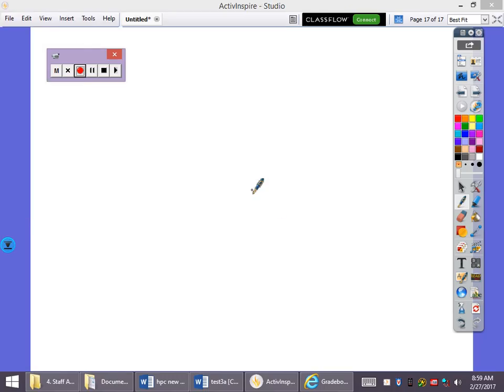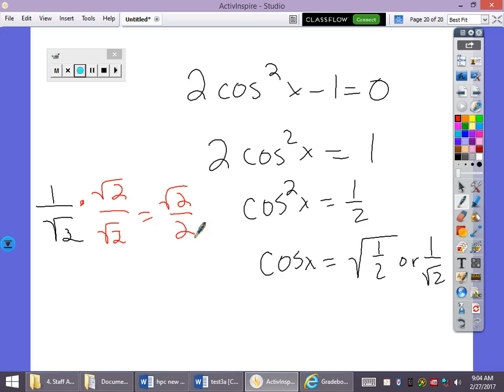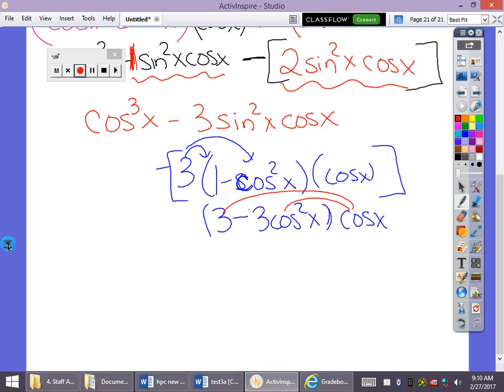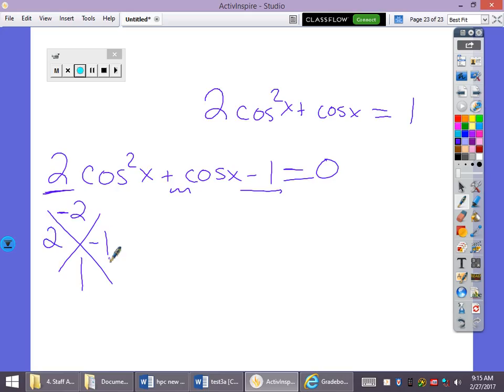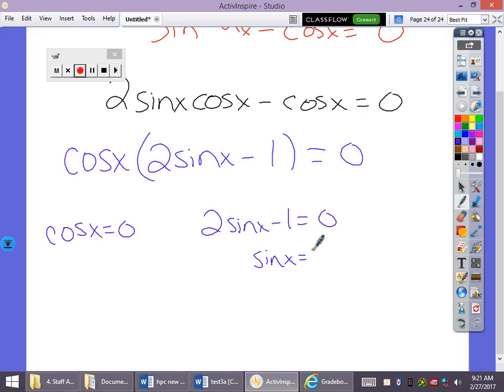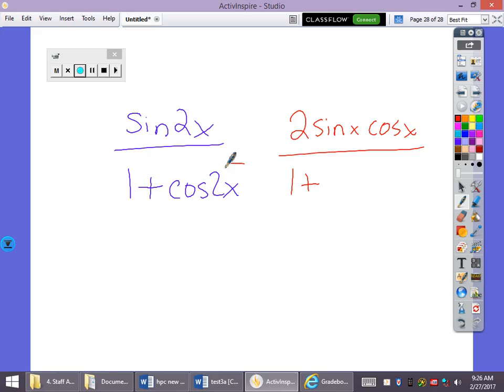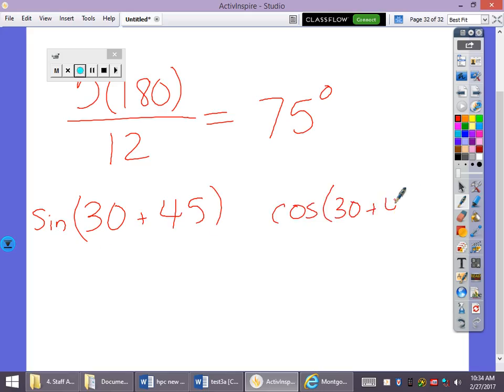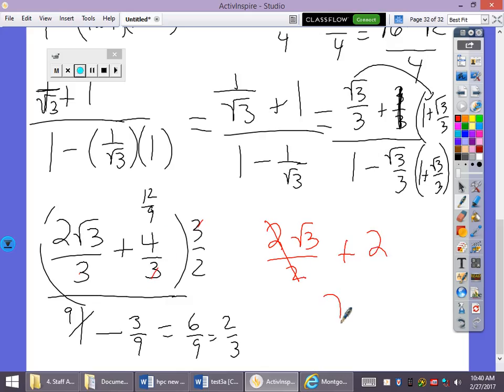HPC unit 3 review